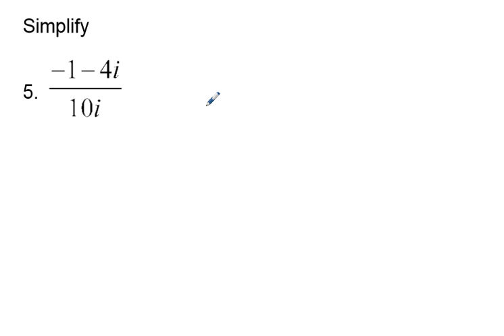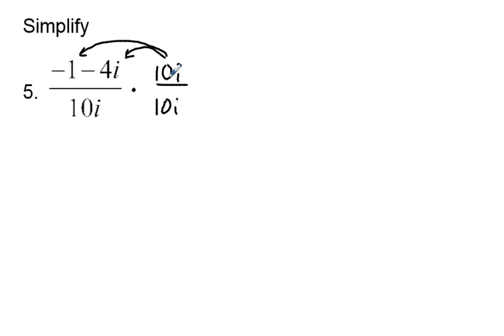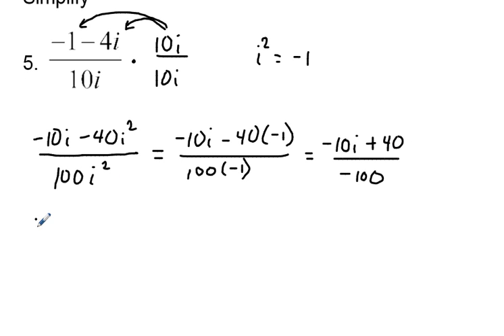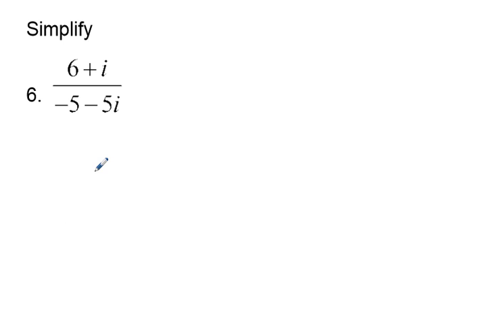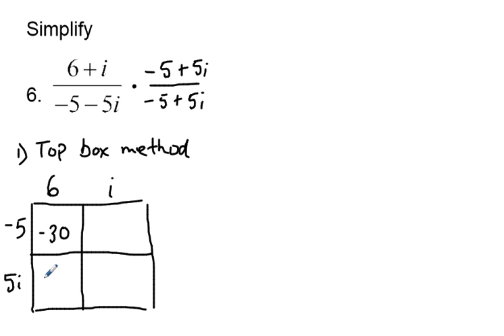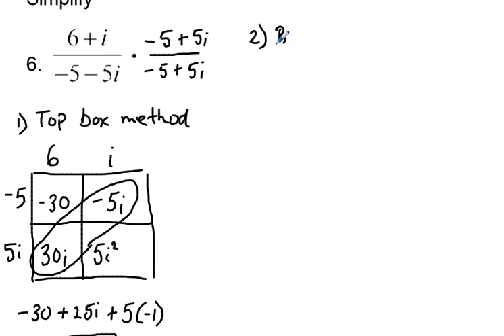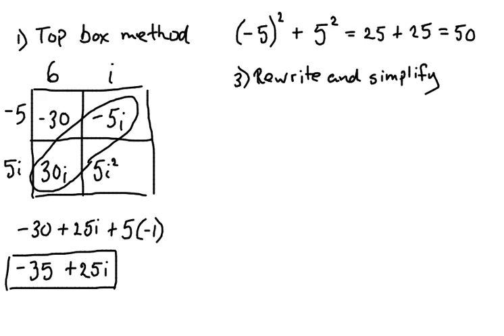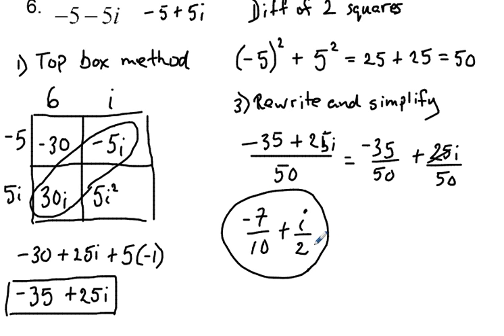4 Test review dividing complex numbers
Dividing complex numbers. One example with an imaginary denominator and the other with a complex one.